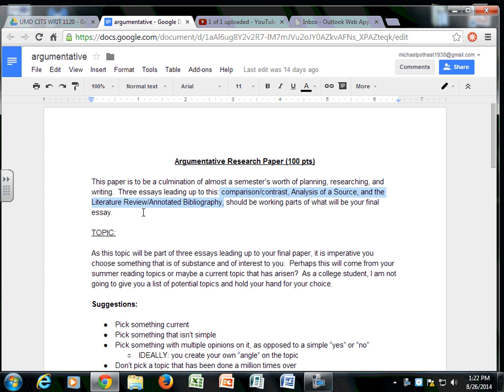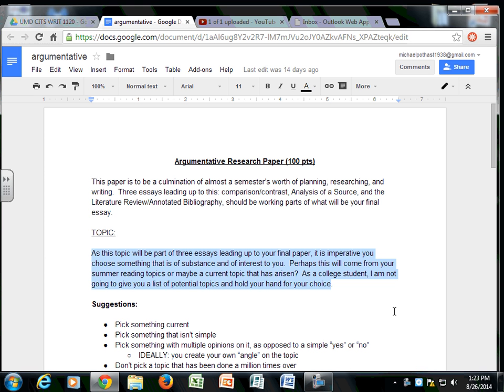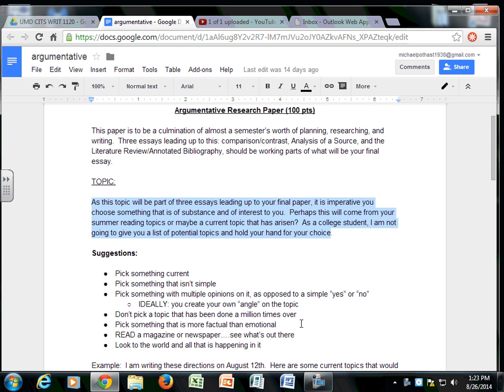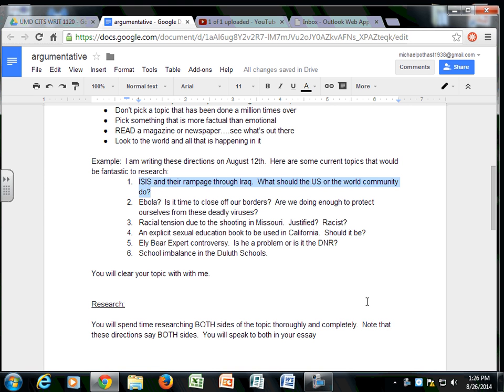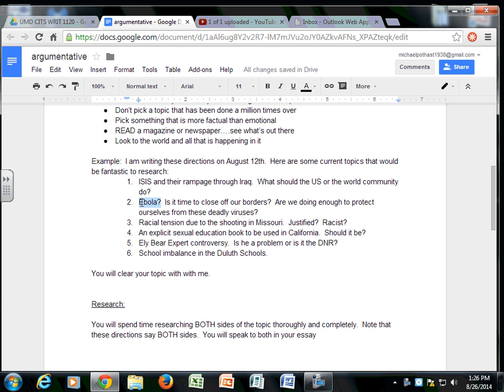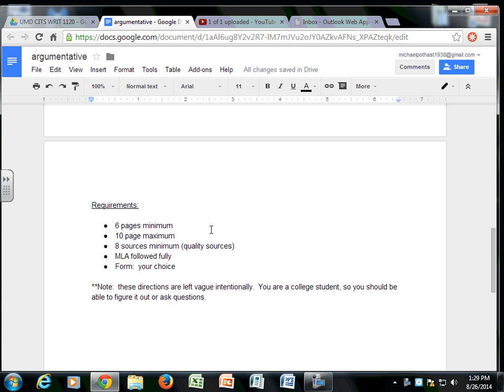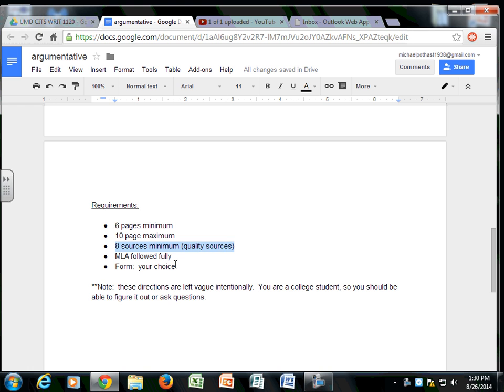Argumentative WRIT 1120